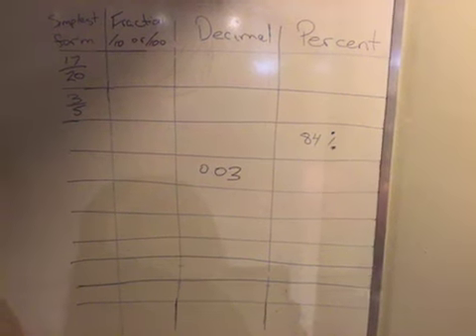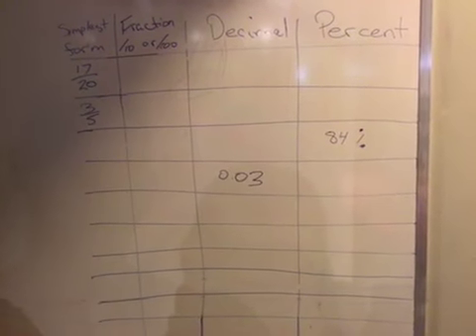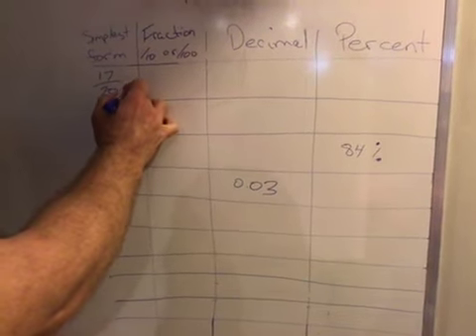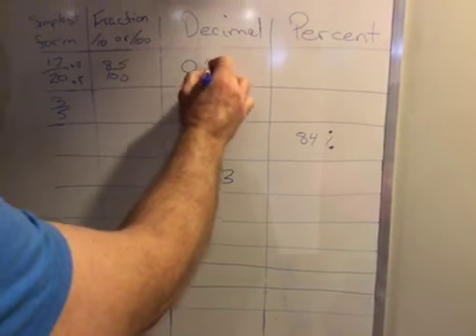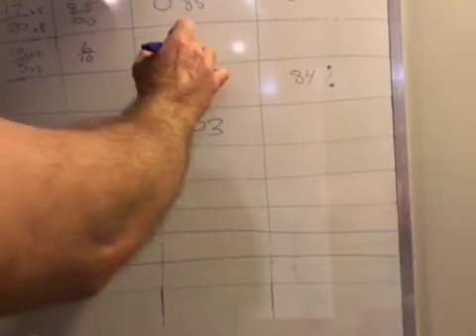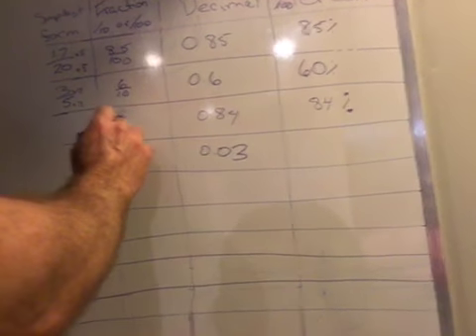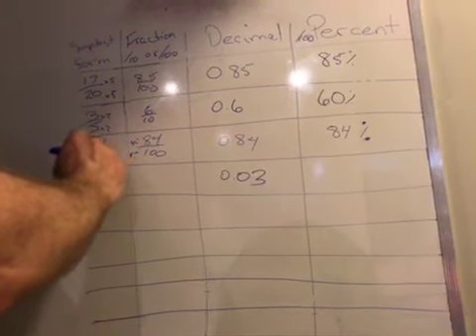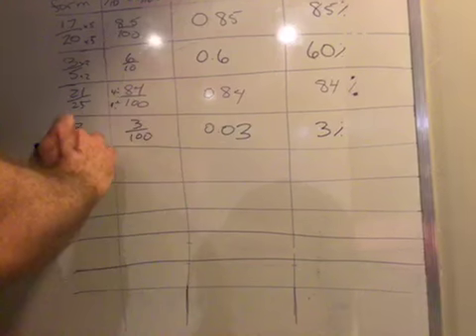60987110269 D1F76A68 8562 436E 9228 00B3AB31B194